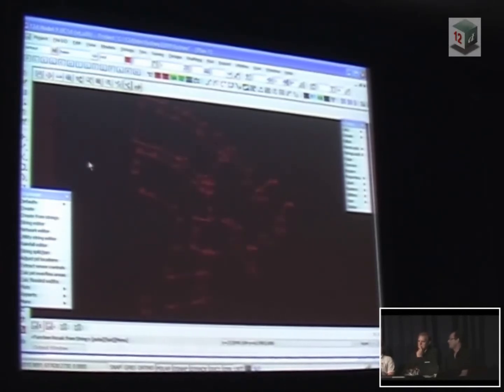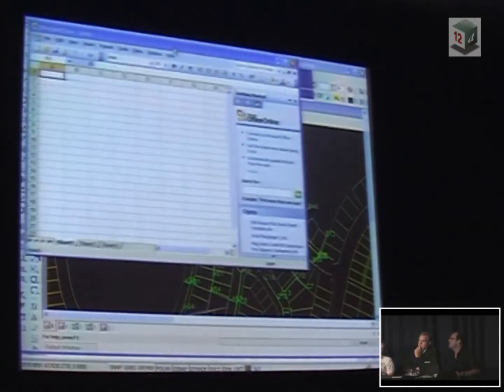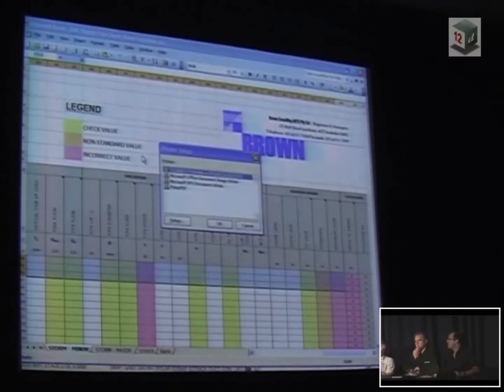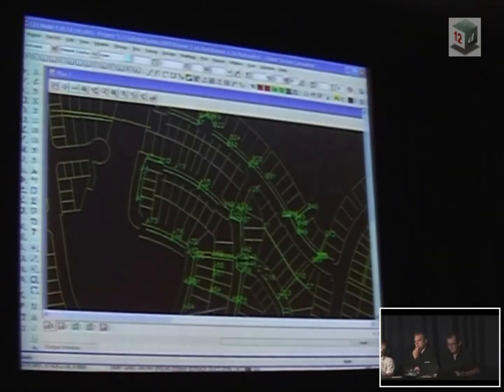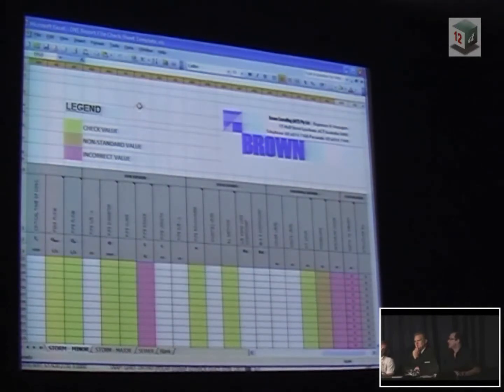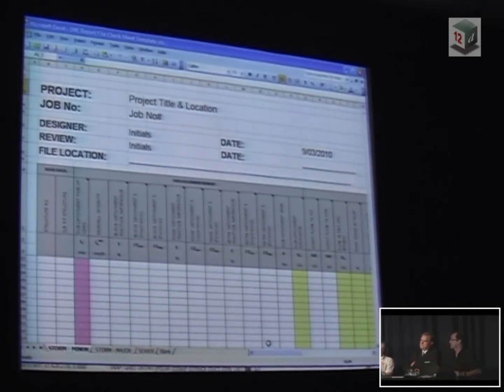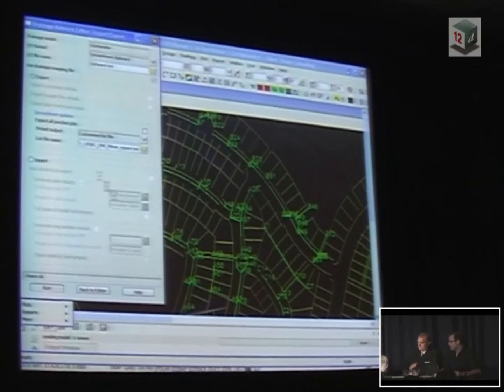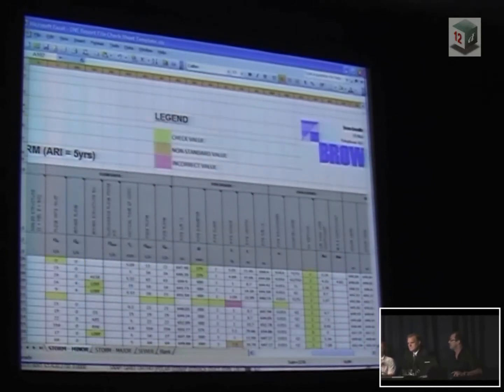Import/Export for Drainage: Brown Consulting - 12d Model International User Conference 2010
This video shows a 2010 Conference talk given by a representative from Brown Consulting about importing and exporting in 12d Model with the Network Drainage Editor, as an alternative to using plot parameter files.

The 12d Model International User Conference 2010 was held on Sunday 7th, Monday 8th and Tuesday 9th March, 2010. It was attended by over 400 enthusiastic delegates, who enjoyed three days (and two nights) on 12d Model, future 12d directions, User presentations, a hints and tips, and the very popular 'Birds of a Feather' sessions.